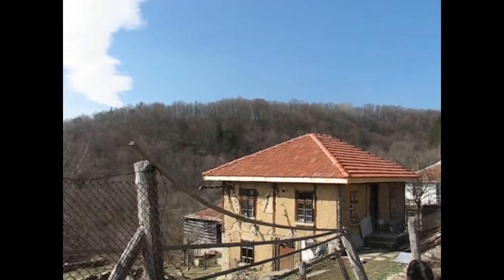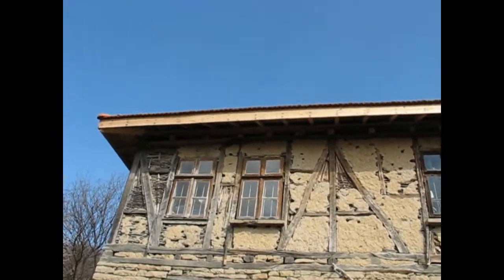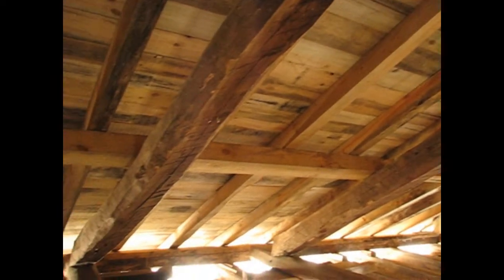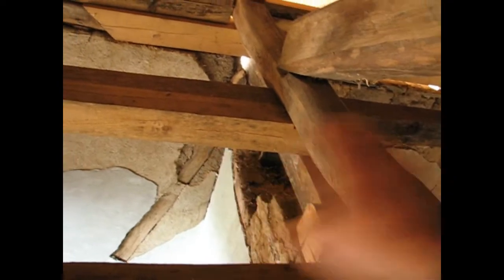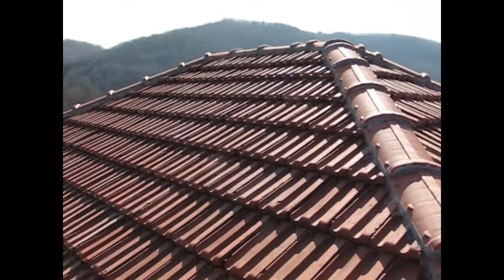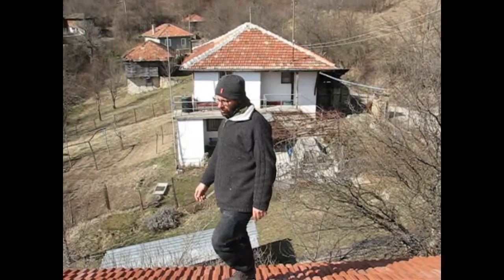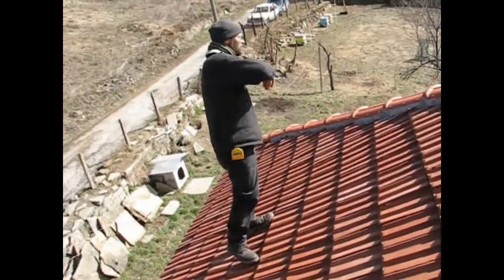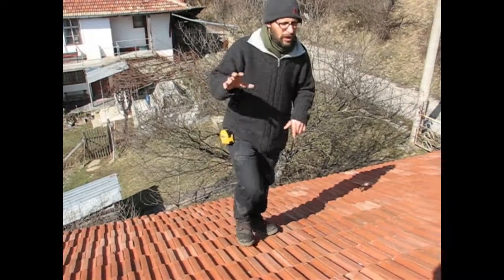Clay Tile, Roof Inspection, Bulgaria. 1.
A ROOF INSPECTION, Balkan Style BY Balkan Shipyards. This is how it's done. Start within and work your way out, the exact opposite of the way people inspect people. BSY.